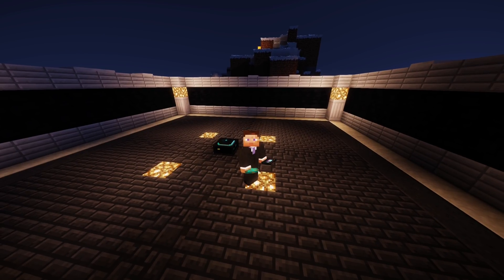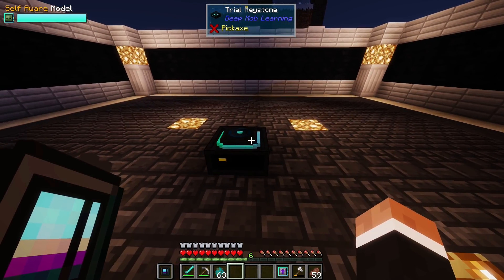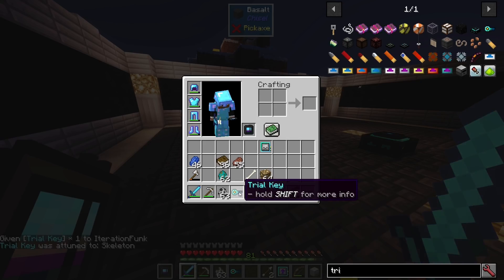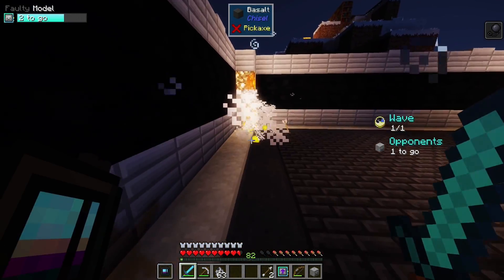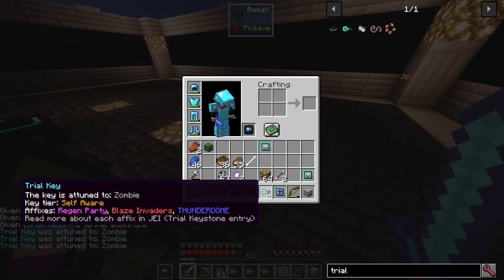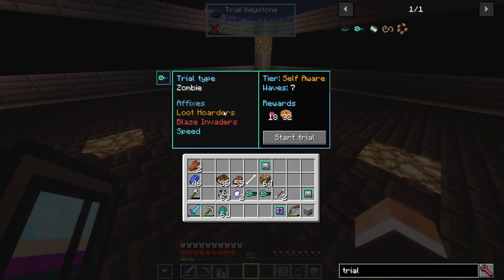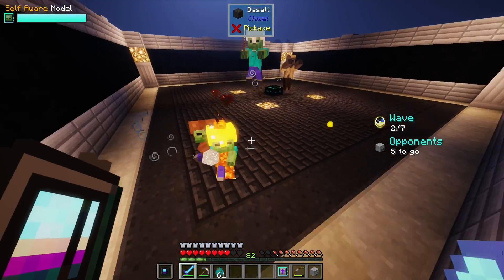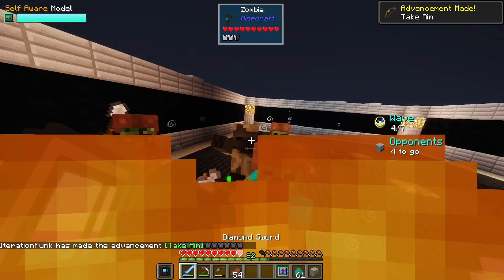Deep Mob Learning - Trials update Sneak Peek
Trials update Sneak Peek

Fight your way through combat trials, gaining additional data to your data models and receiving rewards upon completion.